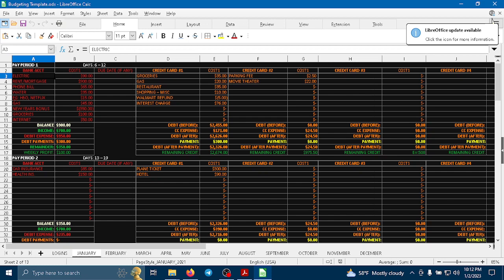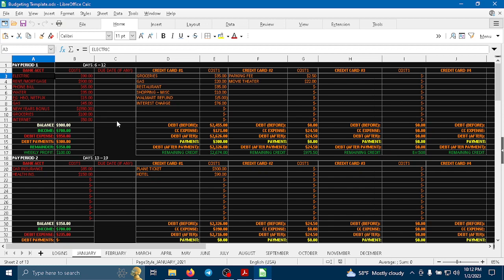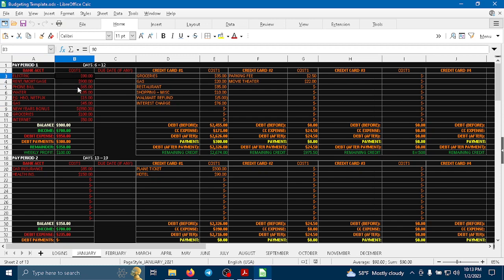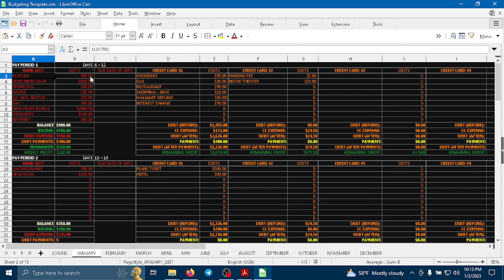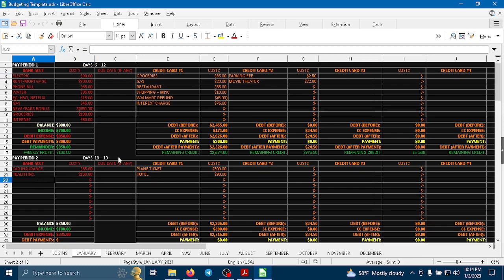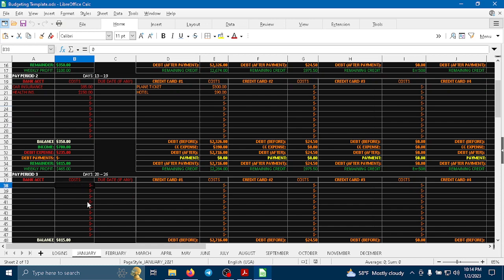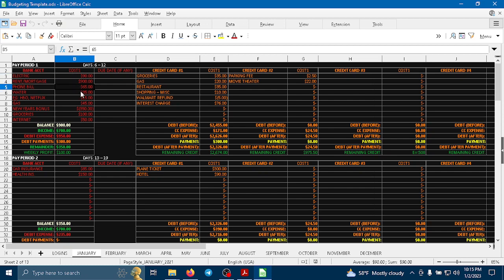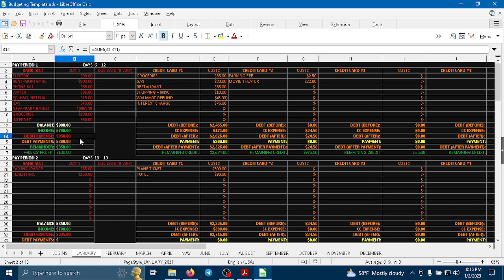DIYBudget Tutorial - Part 5 "Adding Your Expenses"